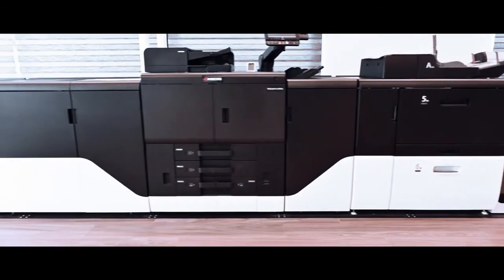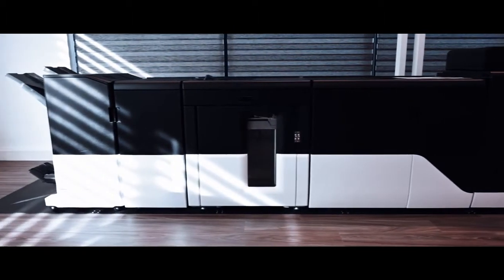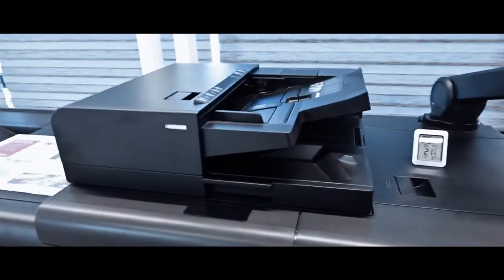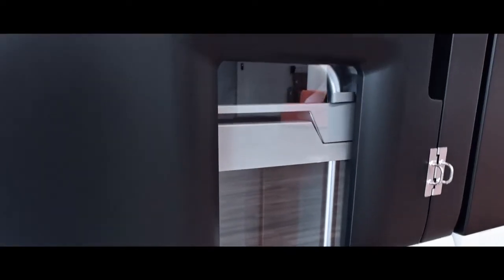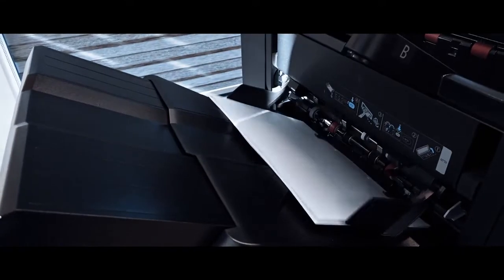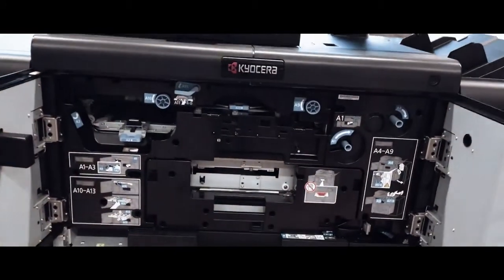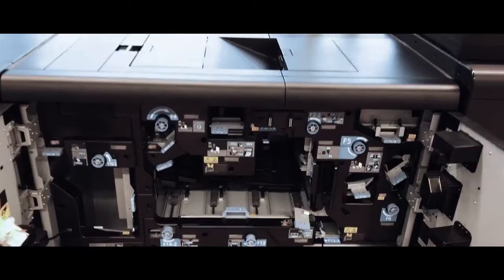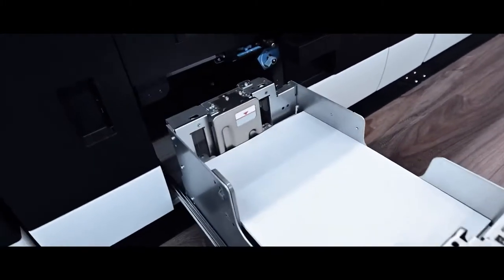All you need to know about Inkjet Production Printer Kyocera TASKalfa Pro 15000c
Looking into the diversification of Kyocera as we focus on the award winning production printing inkjet device: the TASKalfa Pro 15000c as showcased on INKISH.